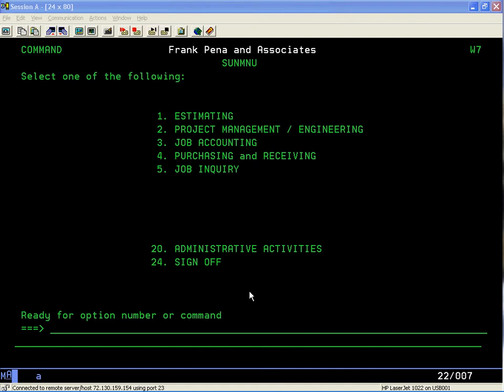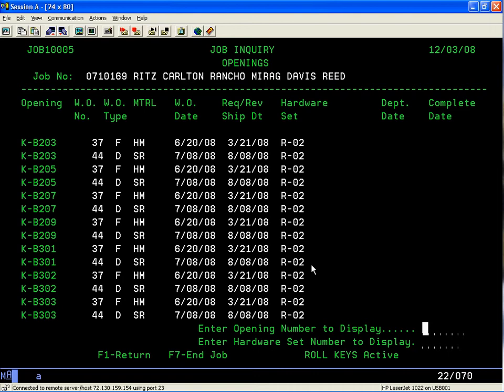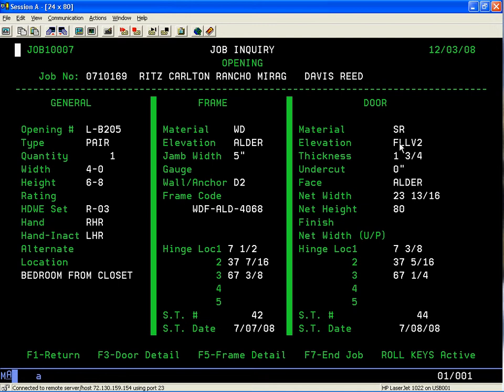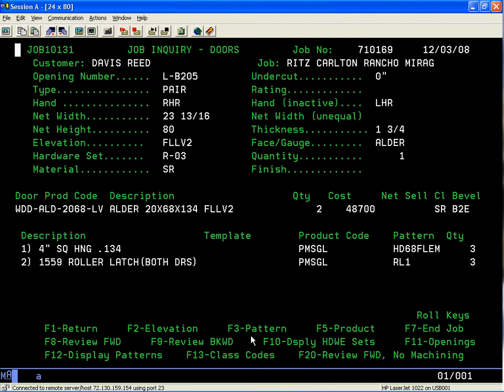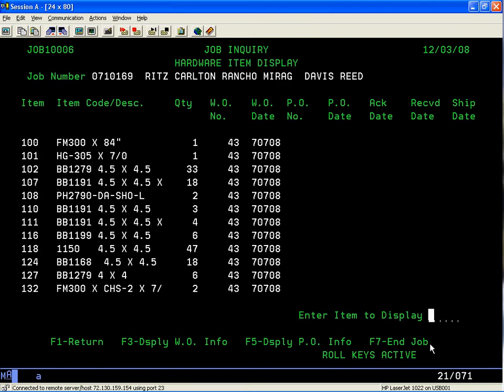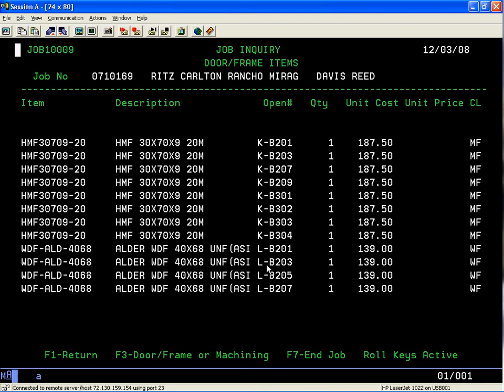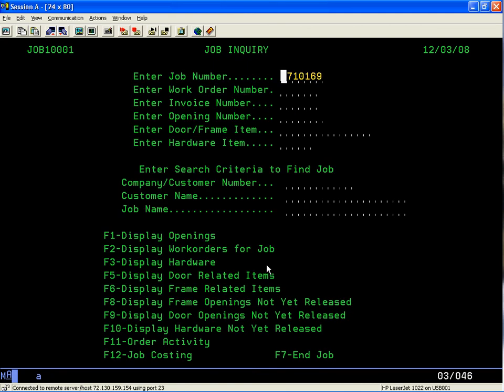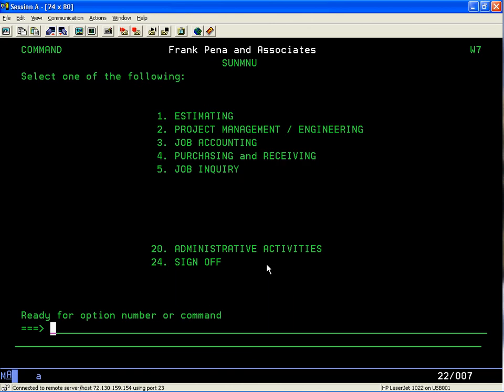Door Software - Lesson 19 - Job Inquiry.avi